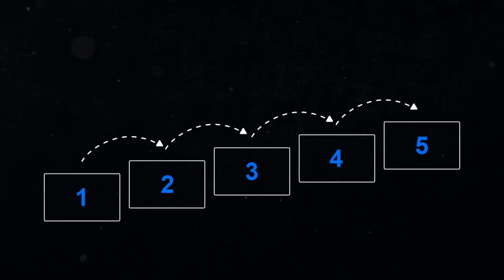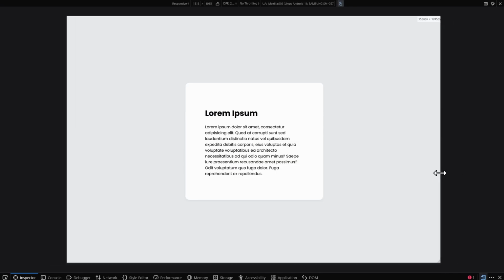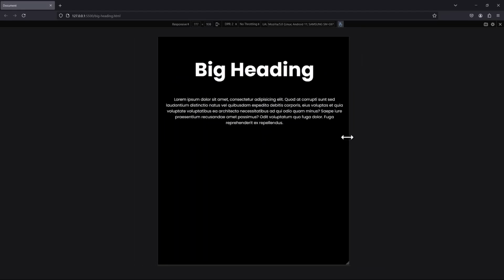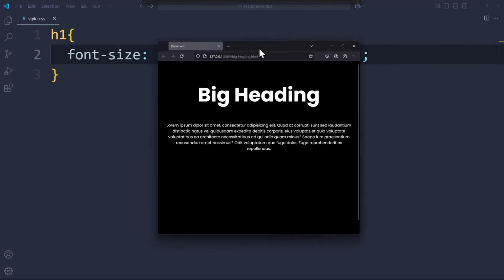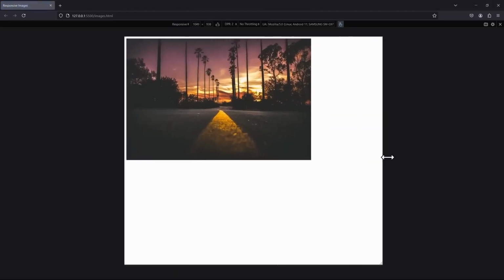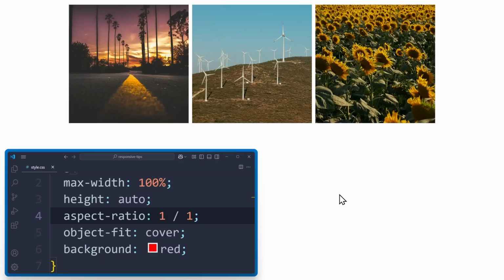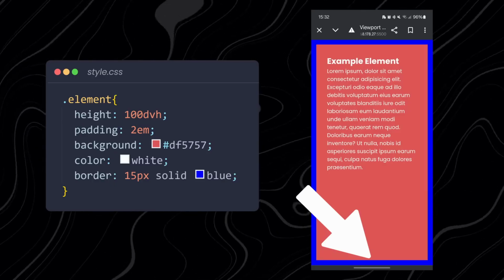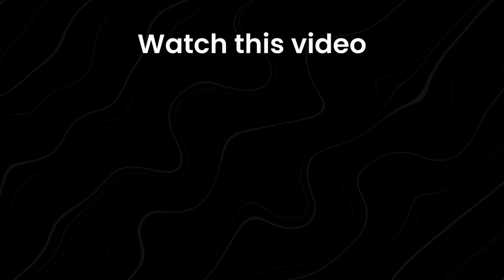7 CSS Tips & Tricks for better Responsive Web Design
Want to make your websites look amazing on all devices? 📱💻
In this video, I’ll share 7 powerful CSS tips and tricks that will help you create better, faster, and more responsive web designs. Whether you’re a beginner or an experienced developer, these tips will improve your workflow and make your designs more user-friendly.

✨ What you’ll learn in this video:

How to use flexible units like em, rem, %, and vw/vh

Smart use of CSS Grid & Flexbox for responsive layouts

Media query hacks for different screen sizes

Responsive typography techniques

Image & video scaling with CSS

Using modern CSS functions like clamp()

Bonus tips for improving performance & accessibility

🔥 By the end of this video, you’ll know how to build responsive websites that look great everywhere – from mobile screens to large desktops.